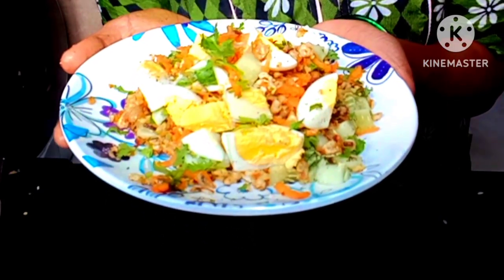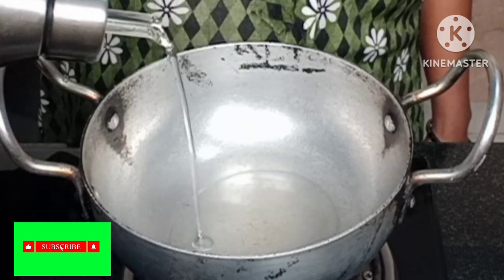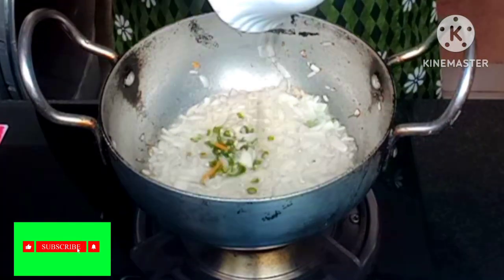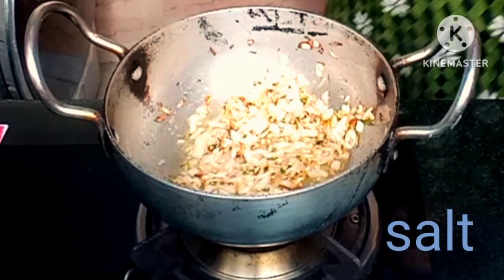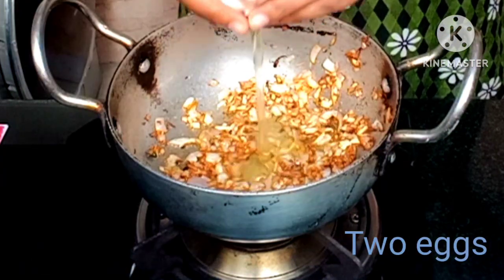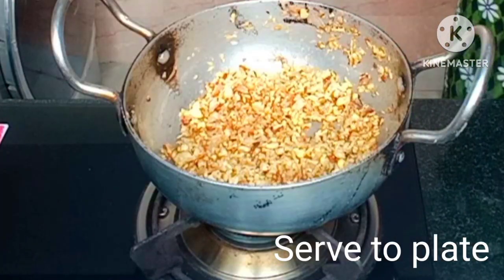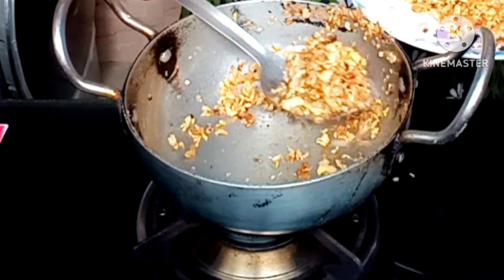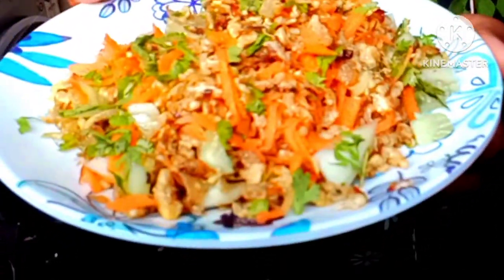Cucumber egg fry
simple & easy cucumber egg fry/ masala for beginners/

  # egg fry/# egg masala in kannada